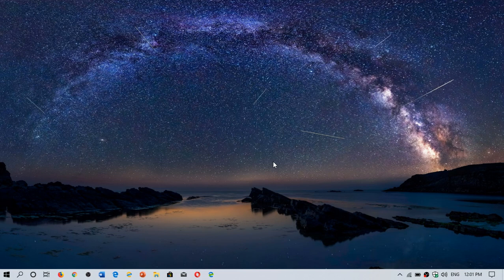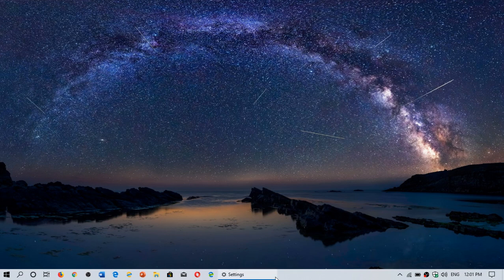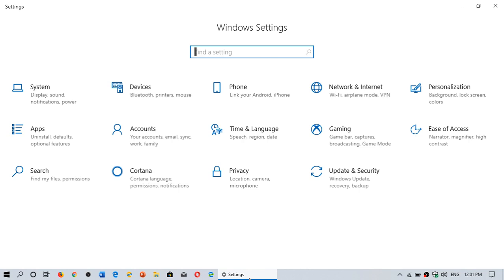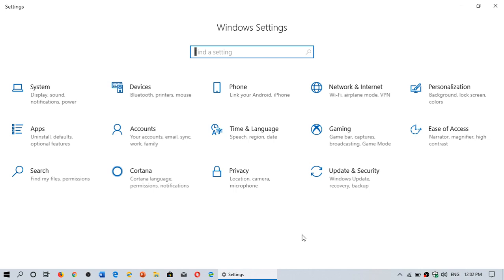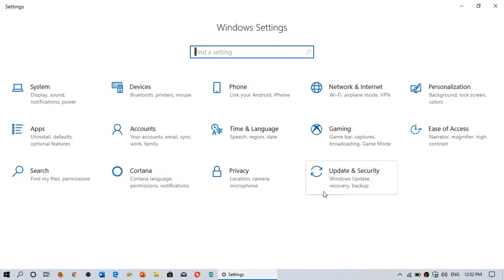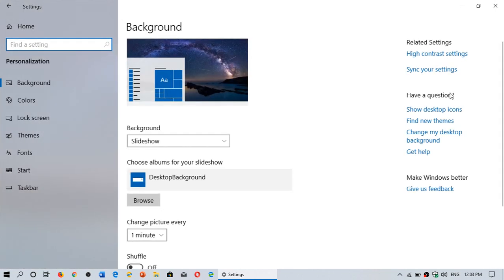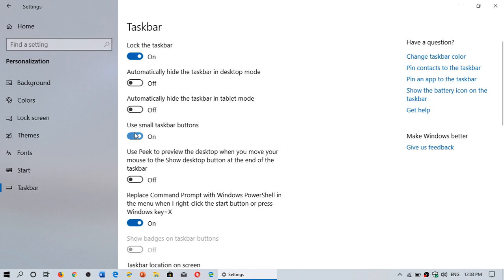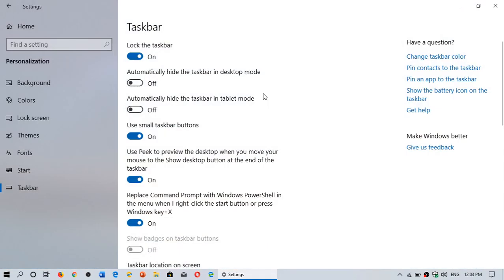Windows 10 Using the peek at desktop option and how to turn it off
You can easily peek at the desktop and if it annoys you, you can turn it off